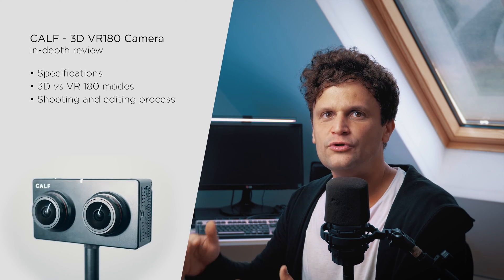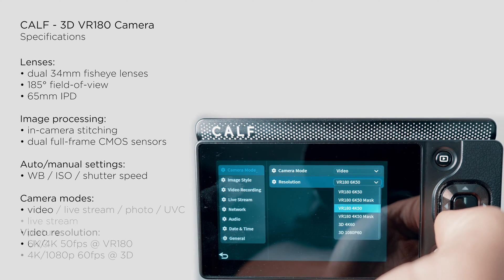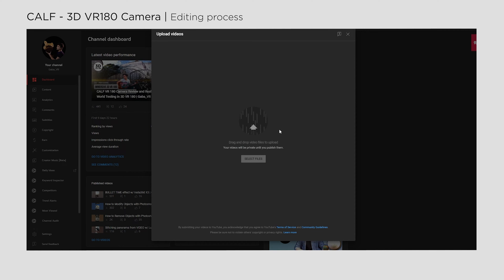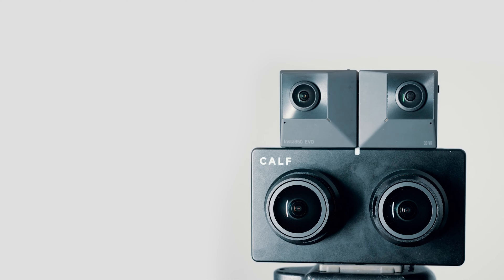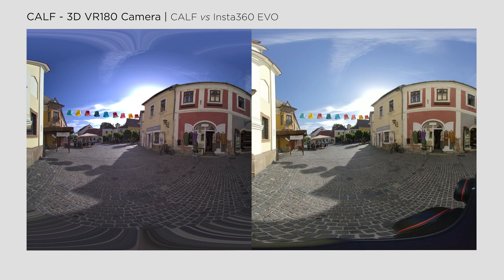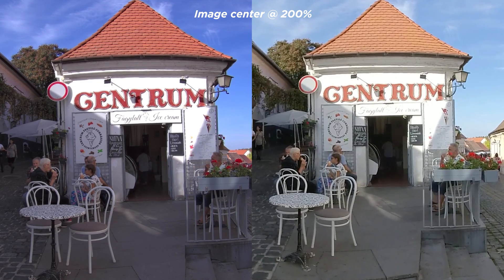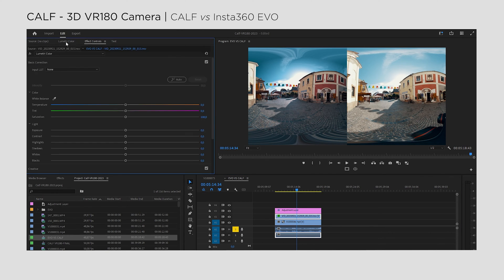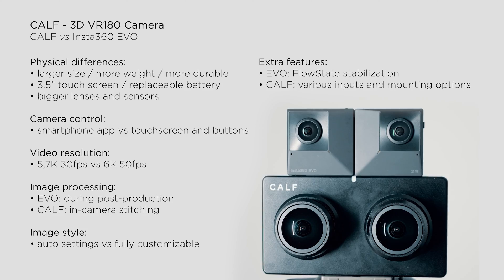CALF VR 180 Camera In-Depth Review w/ video editing workflow and Insta360 EVO comparison | Gaba_VR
CALF VR 180 Camera review: in this video I put the Kickstarter CALF 6K 50FPS 3D 180 camera to the test, showcasing the most important specs, talking about the different video formats (like 3D and VR 180) and comparing this camera with Insta360 EVO, showing you how it performs in various real-world shooting scenarios.

I’m sharing my experiences and my most significant thoughts about the CALF camera and the entire workflow, working with VR 180 or 3D videos in Premiere Pro.

0:00 Introduction
0:38 Stereoscopic Imaging
1:46 Camera modes and resolution
2:08 VR 180 vs 3D video formats
3:44 Video editing workflow
4:52 With and without metadata
5:36 CALF VS EVO | Specs
6:37 CALF VS EVO | Workflow
7:10 CALF VS EVO | Image quality
10:03 CALF VS EVO | Getting the same look
11:31 CALF VS EVO | Stabilization and Extras
12:46 Summary